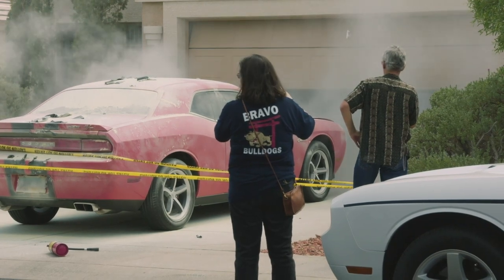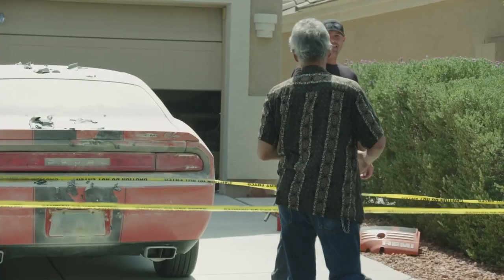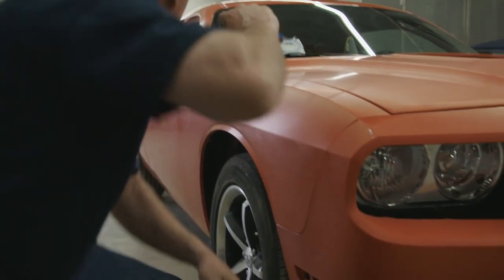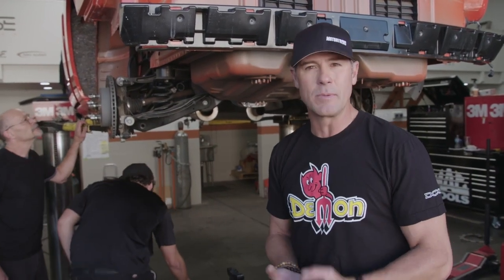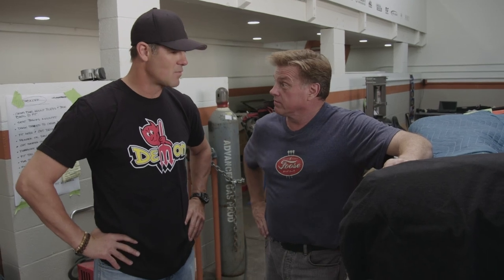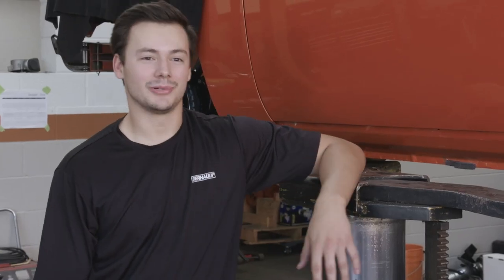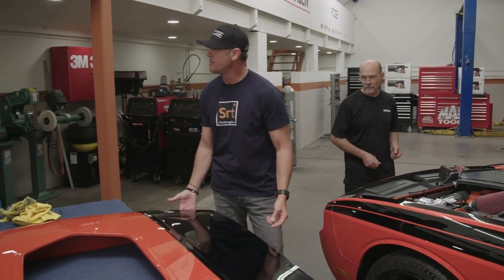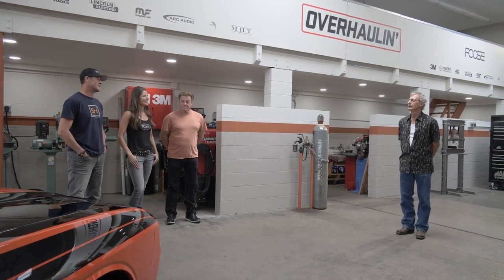2010 Dodge Challenger Overhauled After Garage Fire! | Overhaulin'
A father and cancer survivor has always put others ahead of himself. Chip and the team attempt to give his beloved Challenger the ultimate makeover.